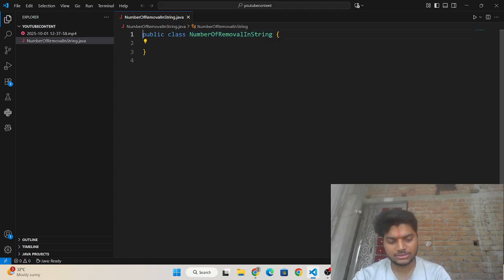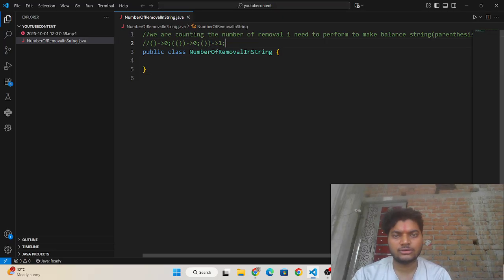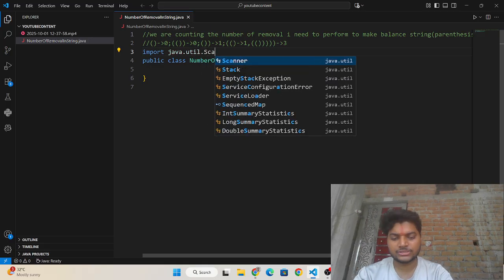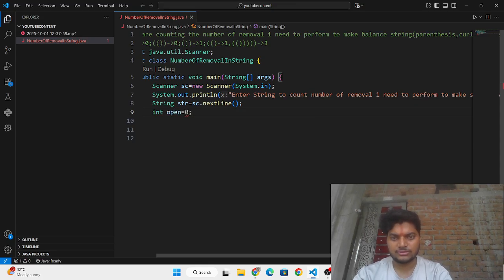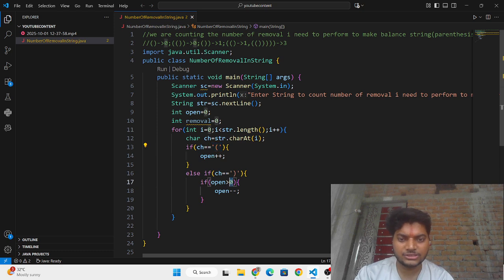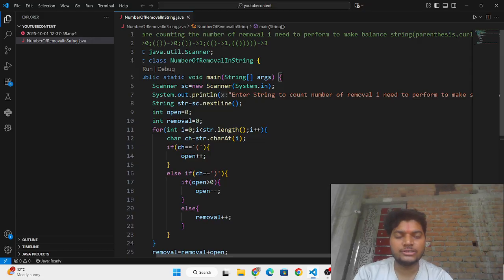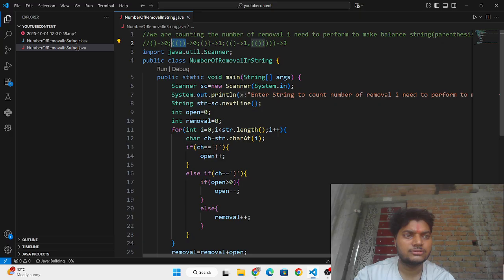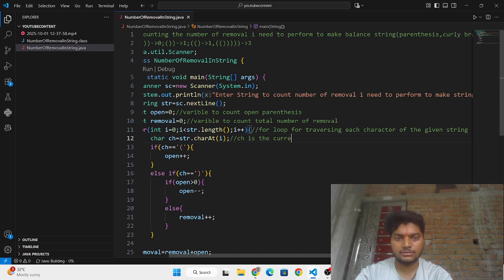Minimum Bracket Removals to Make String Balanced | Java Program Explained | Bharat Tech Show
In this tutorial, we will learn how to calculate the minimum number of bracket removals required to make a given string balanced using Java programming.

👉 A balanced string means that every opening bracket ( has a matching closing bracket ).
👉 If brackets are not properly matched, we count how many characters must be removed to balance the string.

🔹 Topics Covered in this video:

What is a balanced string?

Step-by-step logic to calculate removals.

Java code explanation with comments.

Example test cases for better understanding.

This video is helpful for beginners in Java, students preparing for coding interviews, and anyone learning string problems in programming.